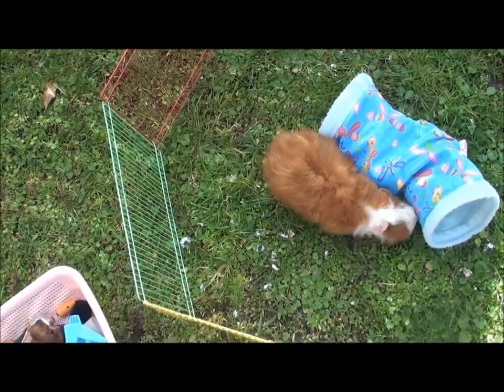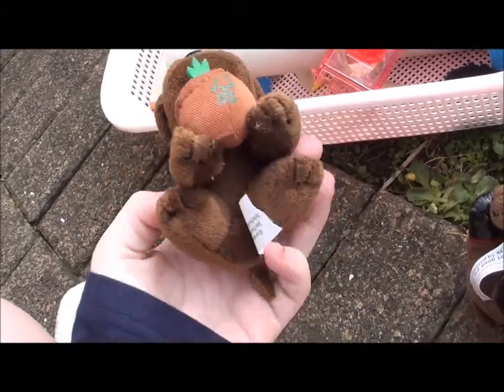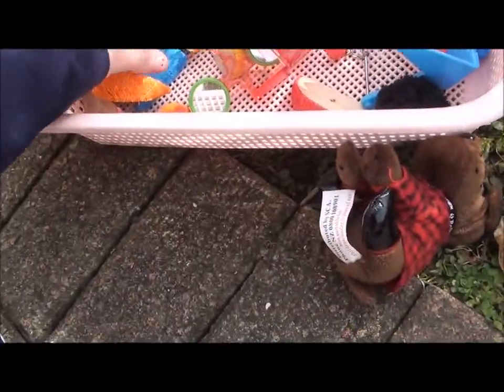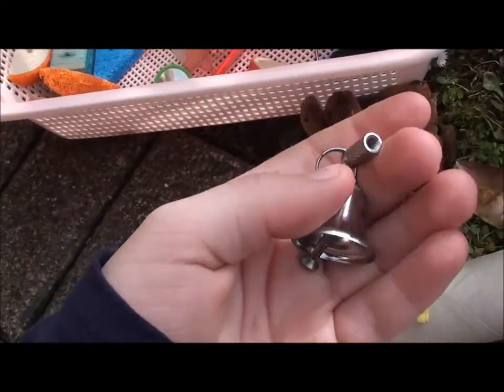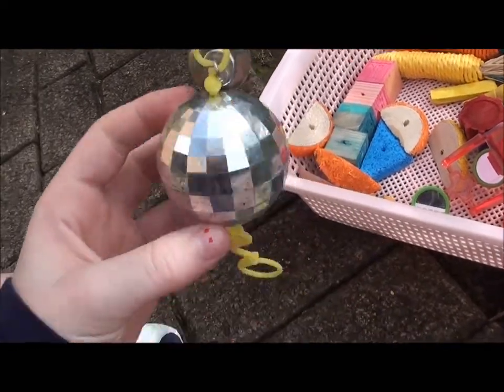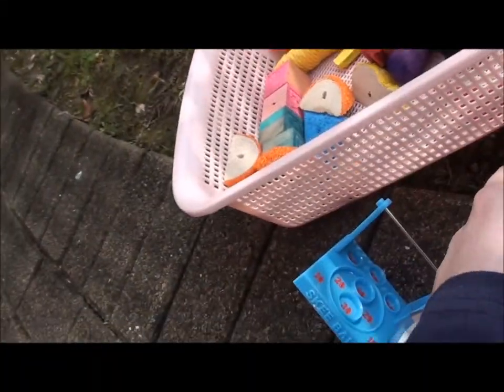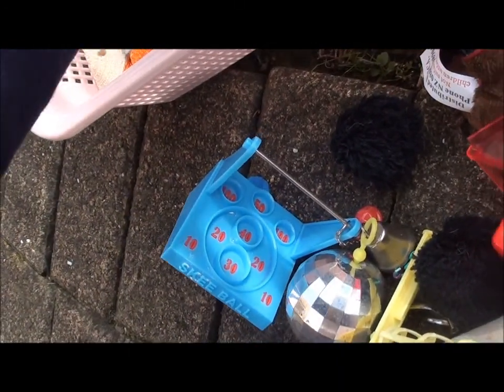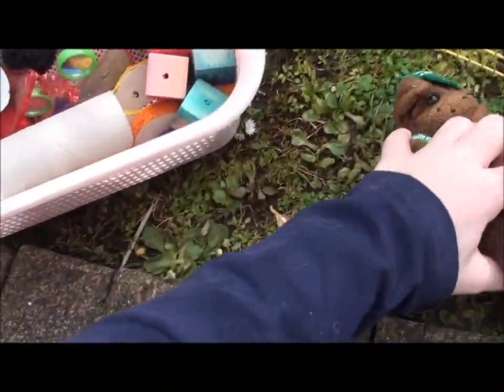My guineapig chews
sorry this was rushed but my memory was running out on my camera , so sorry about that x but enjoy the video